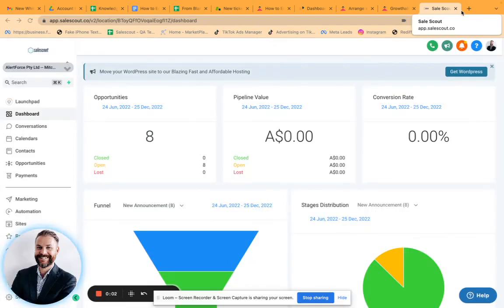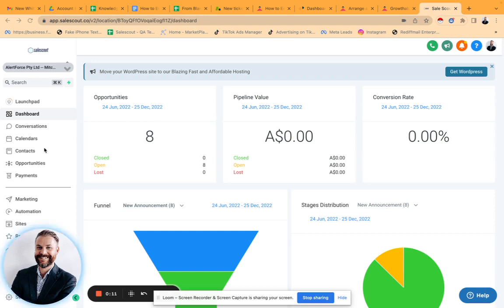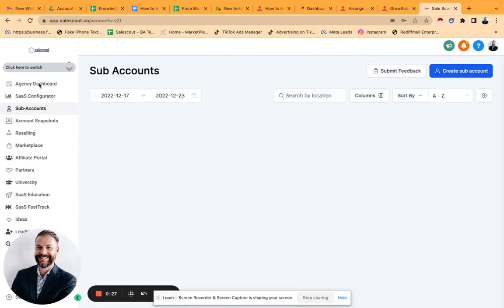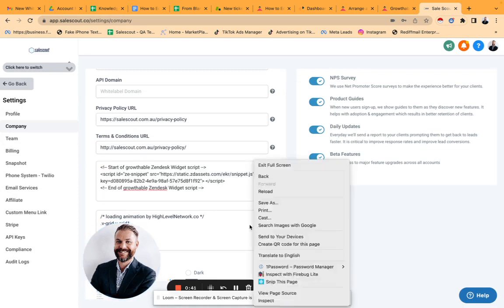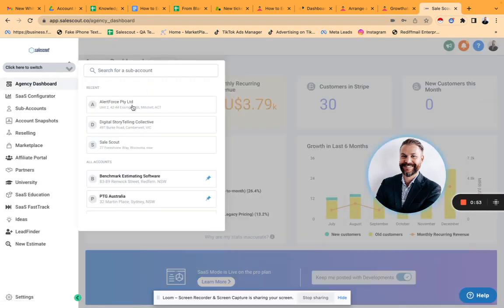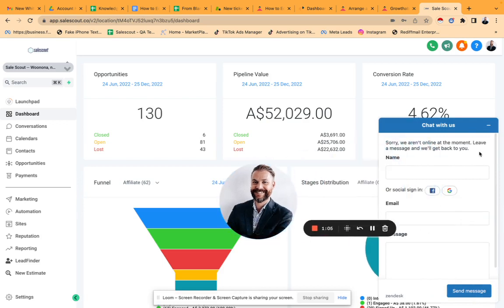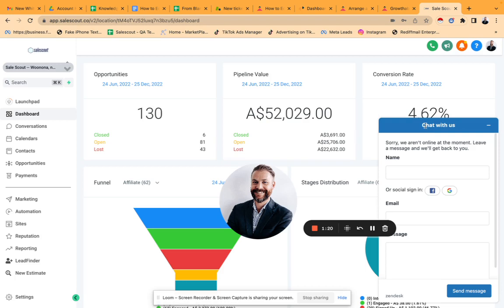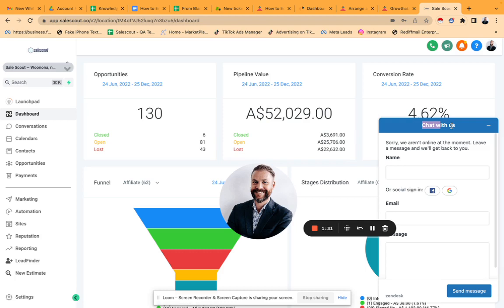GoHighLevel (High Level) Live Chat Support Demo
Get 24x7 Live Chat Support for GoHighLevel for Unlimited Sub-Accounts